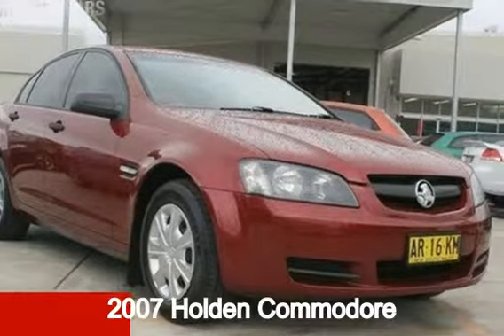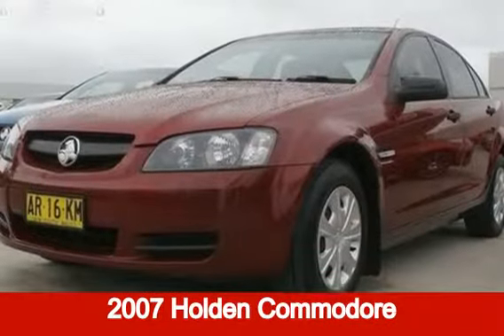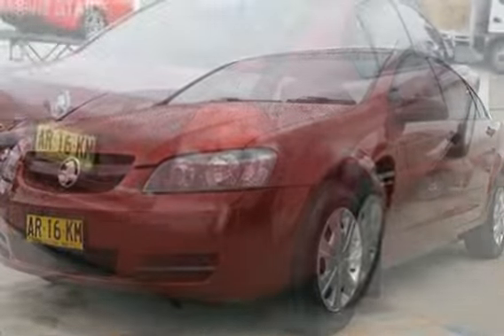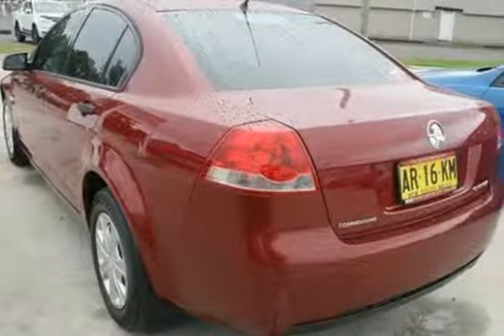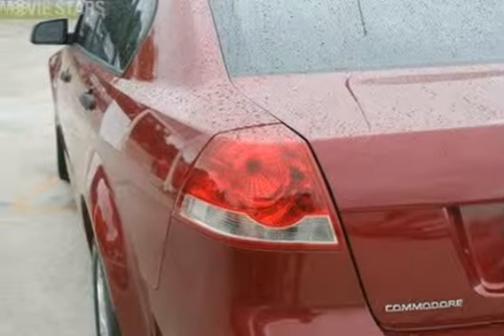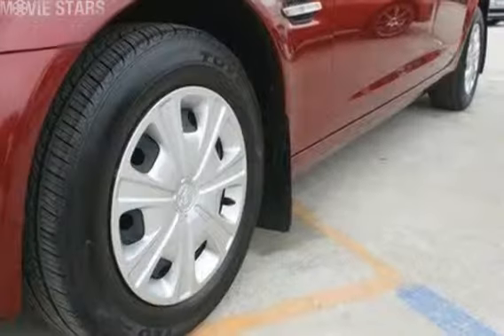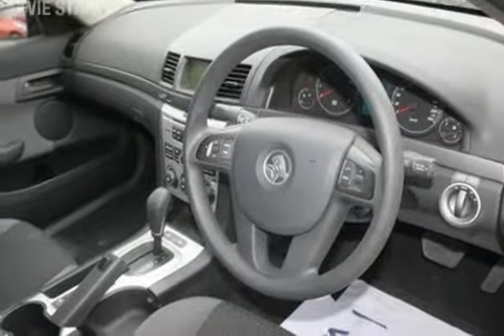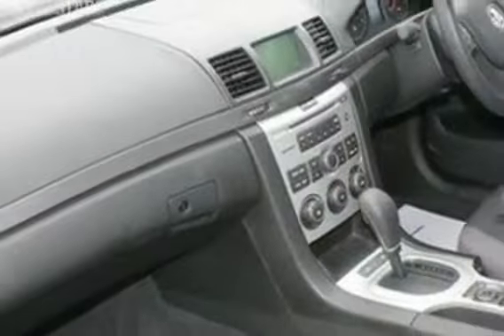2007 Holden Commodore VE Omega Burgundy 4 Speed Automatic Sedan